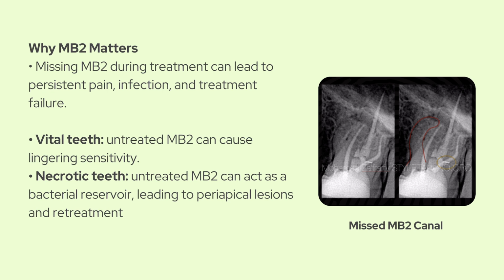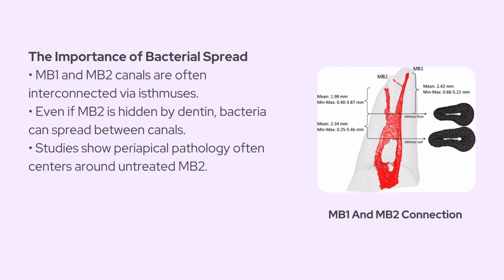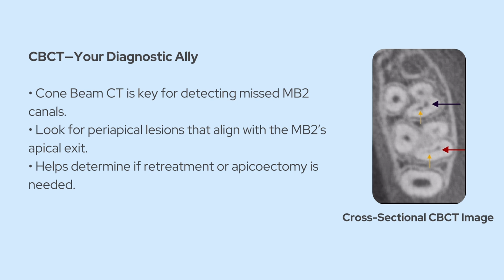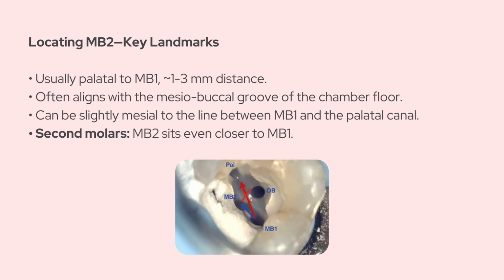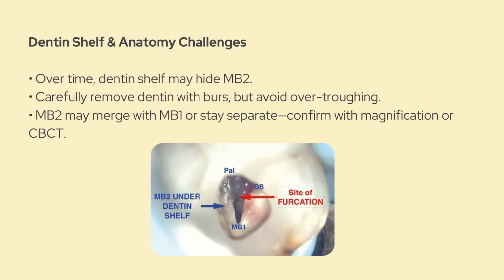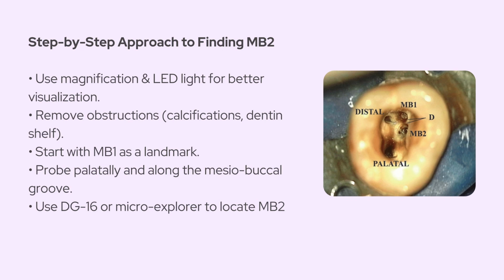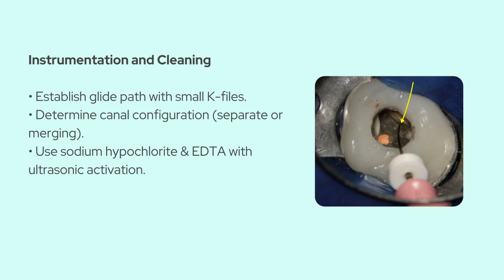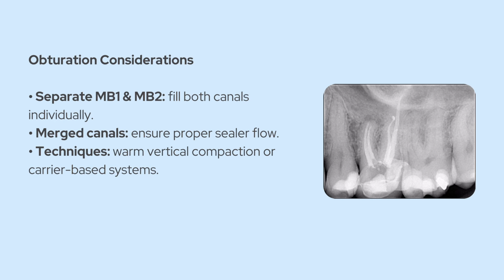Locating The MB2 Canal Made Easy: Step-by-Step Technique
Discover a clear, step-by-step approach to locating and managing the elusive MB2 canal in maxillary molars. Learn how to identify its location, remove dentin shelves, and treat this critical canal effectively to avoid endodontic failures. Perfect for dental students and professionals looking to master this essential endodontic skill!